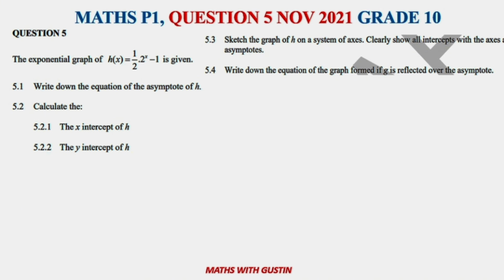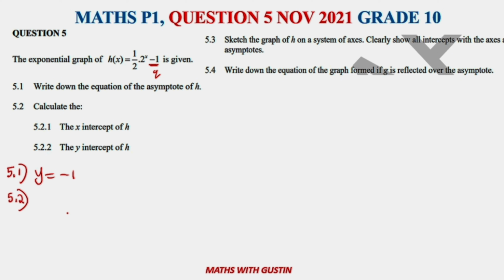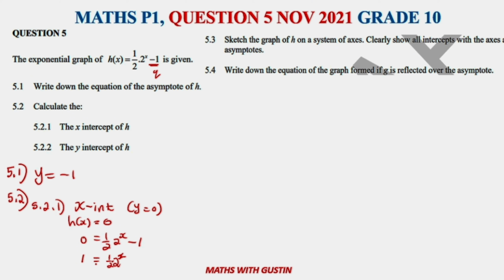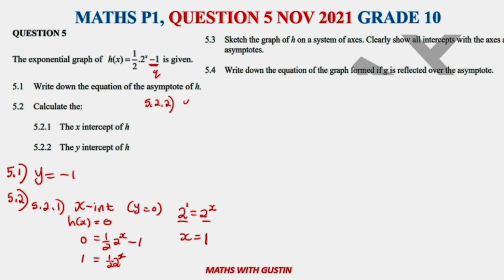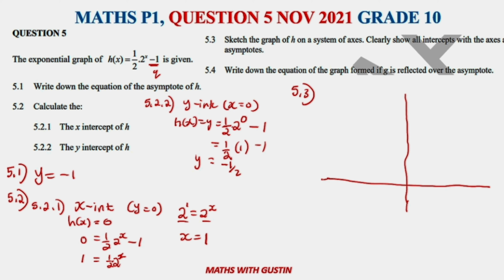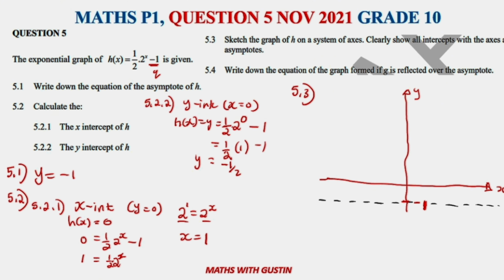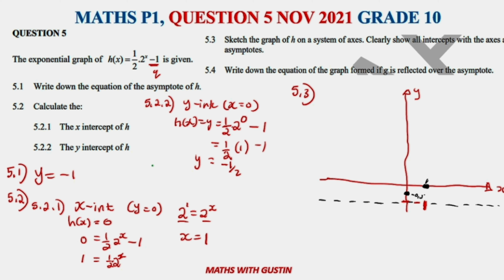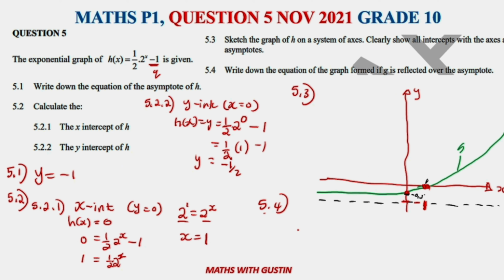GRADE 10 MATHEMATICS P1 Q5 NOVEMBER 2021